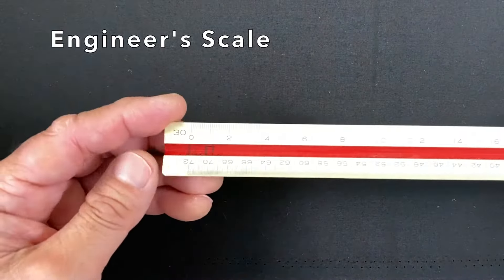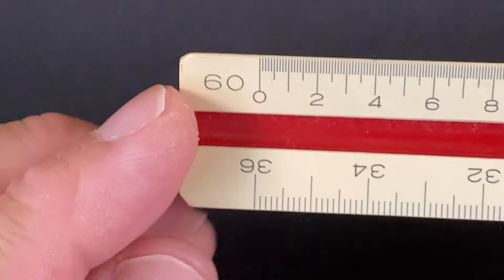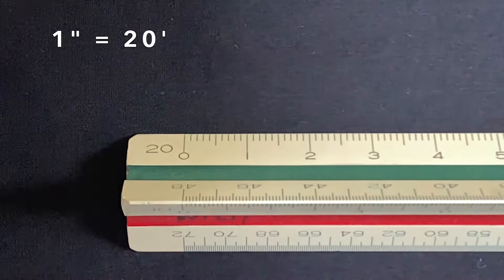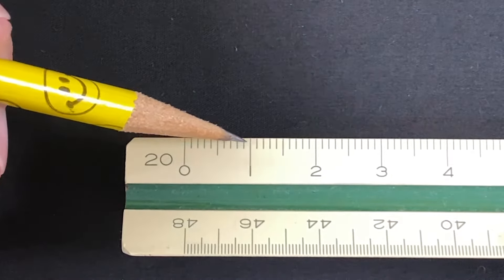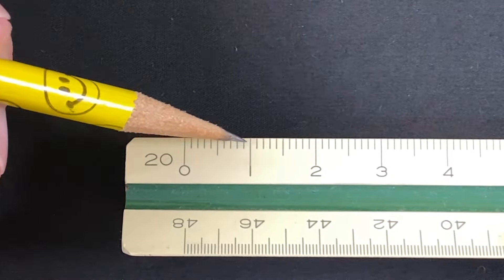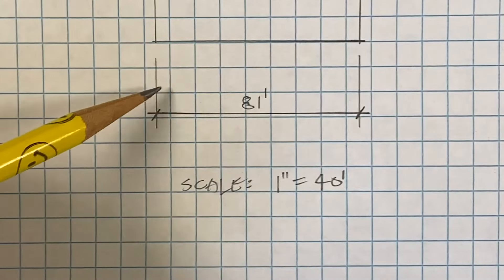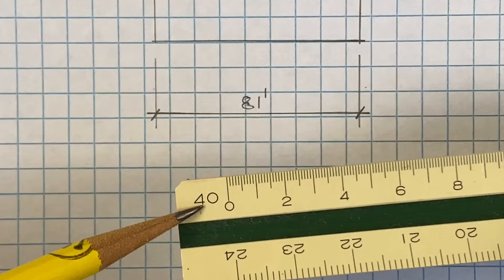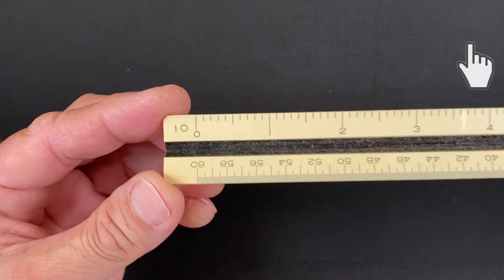How to Read and Use an Engineer's Scale for Beginners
A beginner's look at how to read and use an engineer's scale.  Learn how to read the various scales and then how to use the scale on a couple of simple examples.  This basic skill will help you understand and read technical engineering drawings scaled with an engineer's scale.  In turn, you will be able to draw your own scaled drawings.

I recommend this basic engineer's scale available at Amazon...

Engineer scale how to use.  Engineer scale explained.  Engineer scale 20.  Engineer scale 40.  Civil engineer scale.